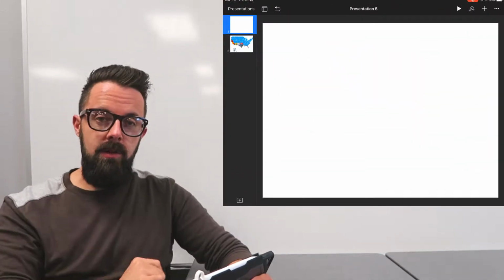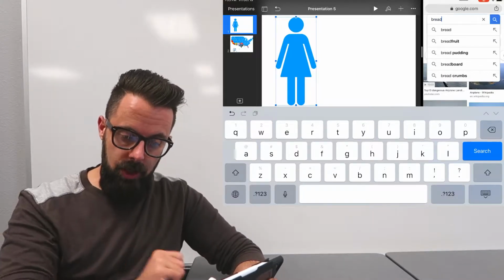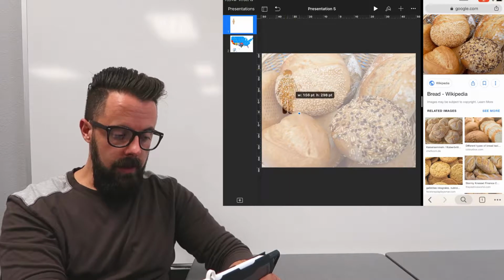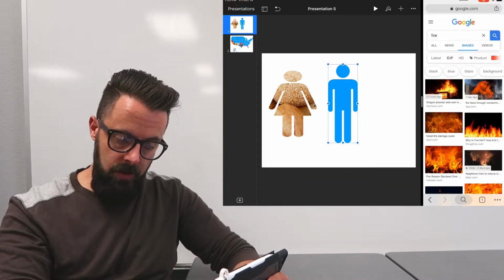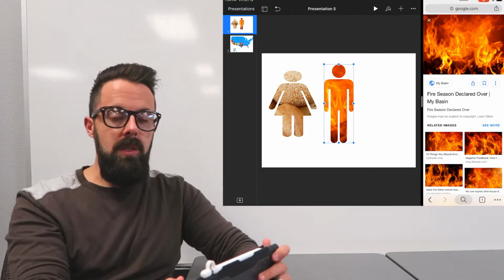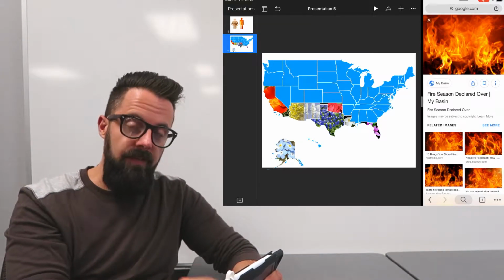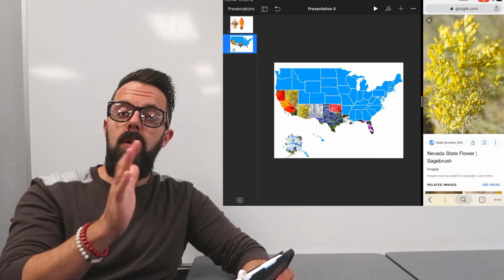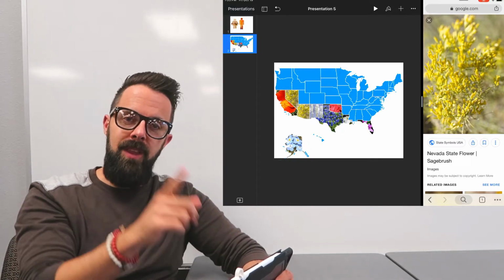How To Mask With Shapes